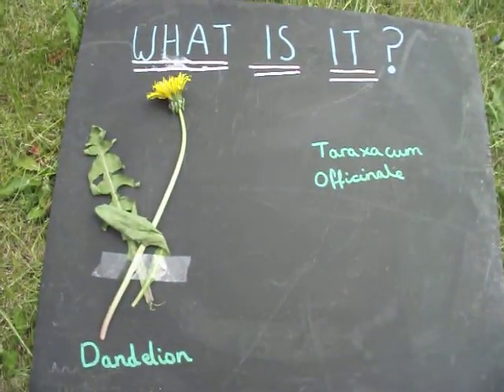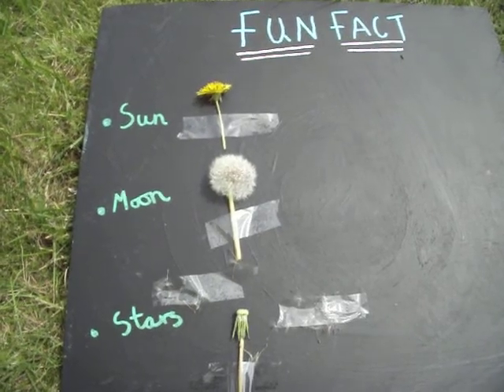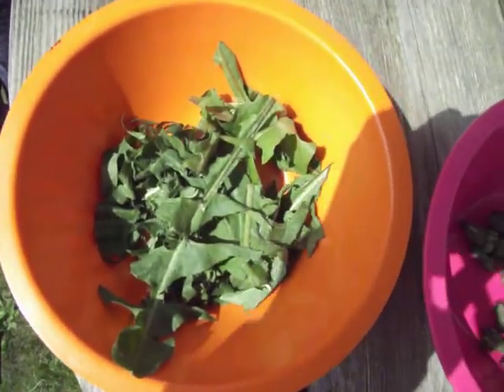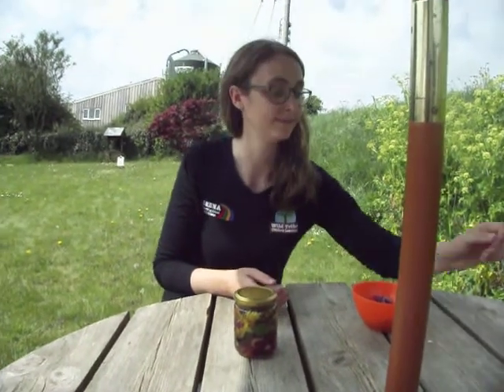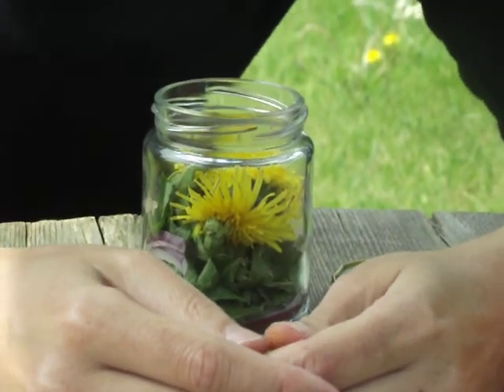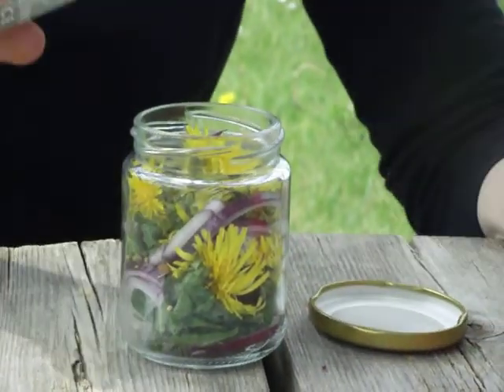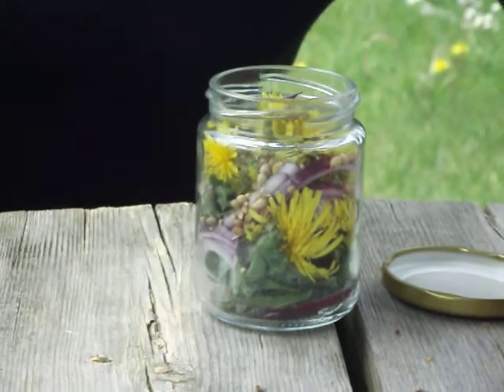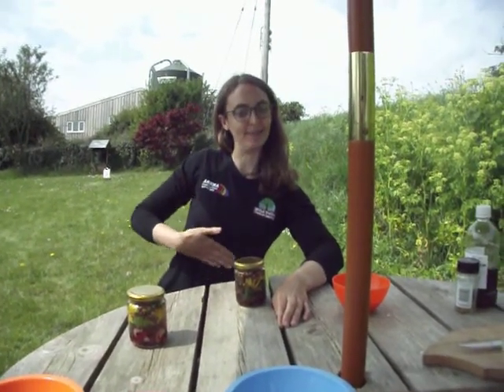Our World Dandelion Pickle KS2U Years 5 and 6 Week 3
Please remember to wash your hands and the dandelions before you start making your dandelion pickle.  If you are picking your dandelions from the hedgerows, remember to pick the ones higher up and not the ones low down where dogs may have wee’d on them!!